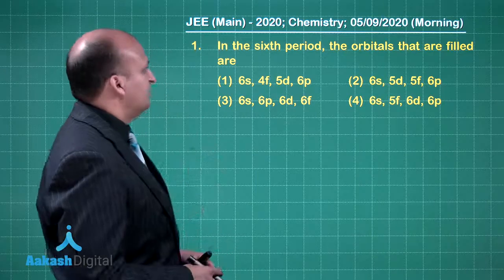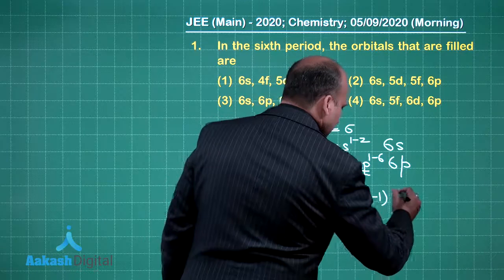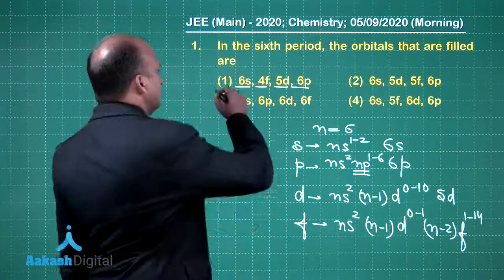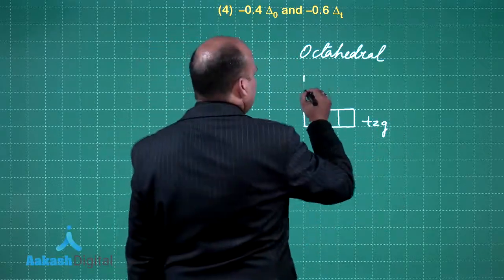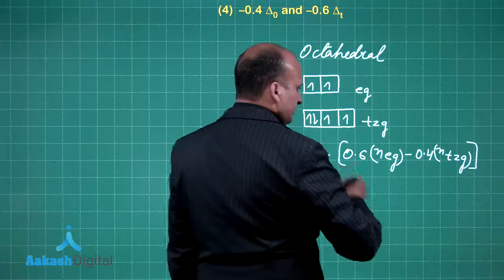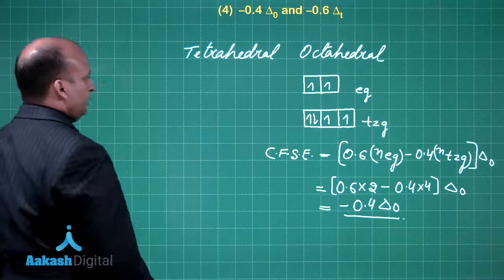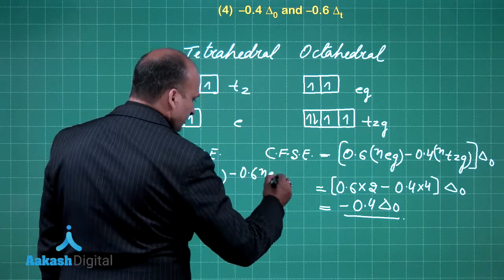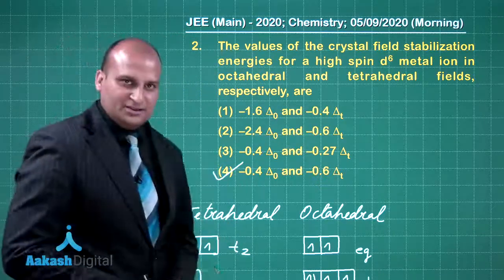Jee Main Chemistry 05 09 2020 Morning Q 01 to 03